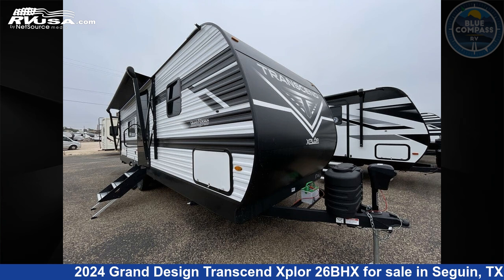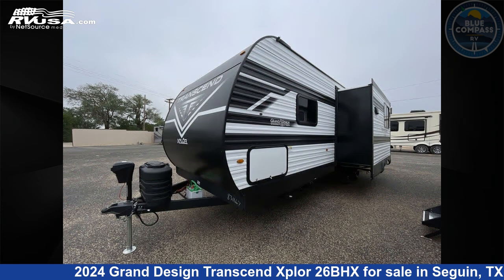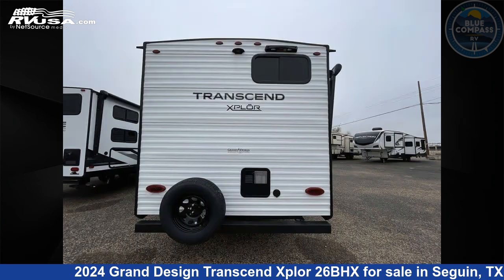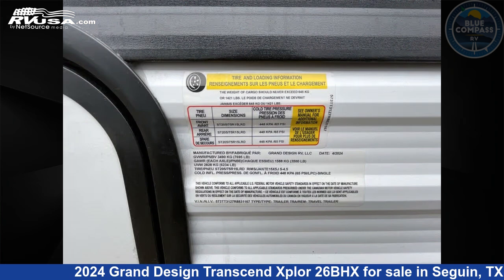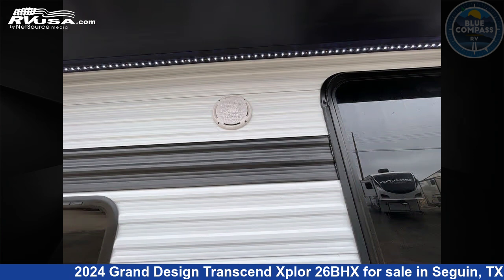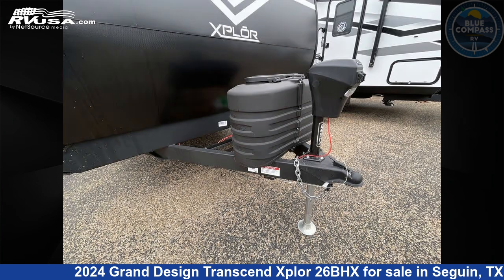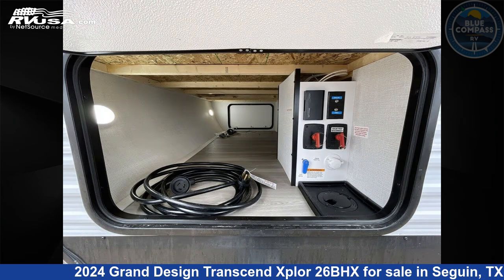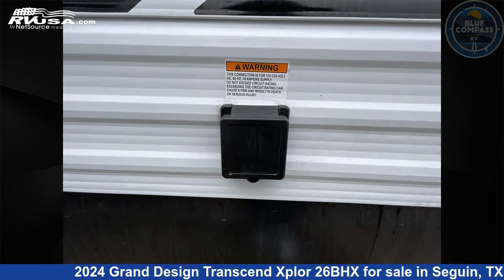Incredible 2024 Grand Design Transcend Xplor Travel Trailer RV For Sale in Seguin, TX | RVUSA.com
This 2024 Grand Design Transcend Xplor 26BHX is a Travel Trailer RV. It is located in Seguin, TX 78155 and is offered for sale by Blue Compass RV Seguin. This New Grand Design Is 30' 0" in length and features sleeps 9, Slideout, and 56 gal fresh water capacity. The floorplan layout of this Travel Trailer features Bunkhouse, Front Bedroom, Outdoor Kitchen.

Blue Compass RV Seguin is a dealer for brands like: Alliance RV, CrossRoads, Cruiser RV, DRV, Dutchmen, Forest River, Grand Design, Heartland, Highland Ridge, Jayco, Redwood RV, Thor Motor Coach, Vanleigh and offers the following rv services: Parts/Accessories, Service. They stock rv types such as: Class A, Class C, Fifth Wheel, Toy Hauler, Travel Trailer. For more information and pricing on this unit, To see all units available for sale by Blue Compass RV Seguin,